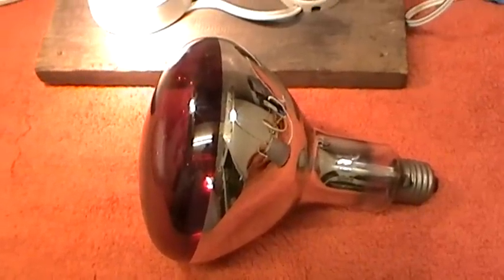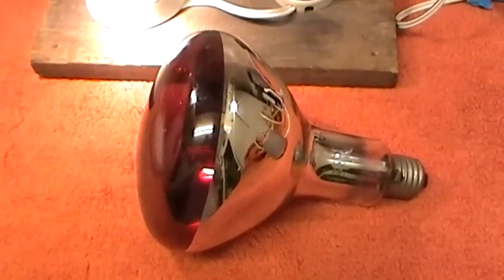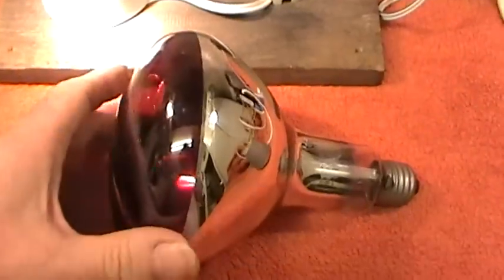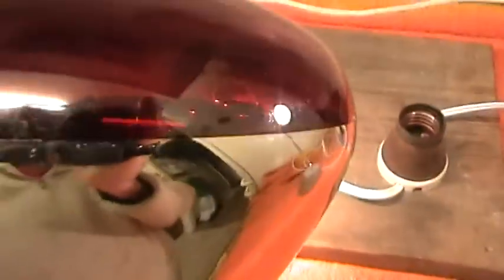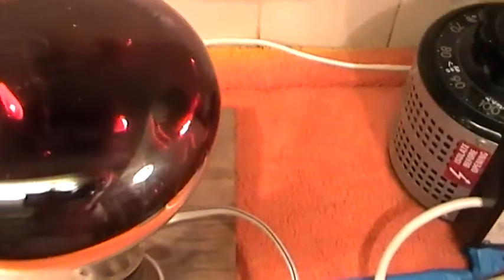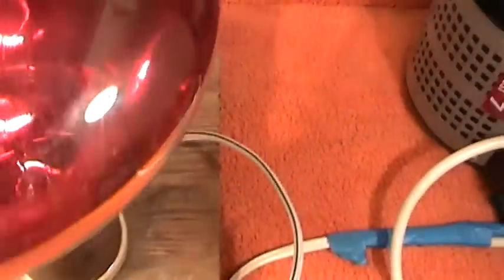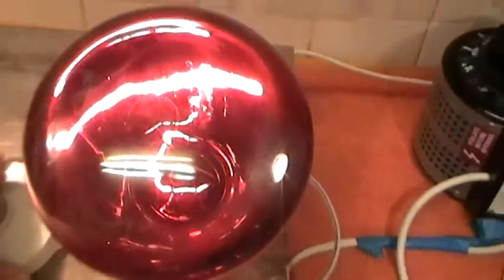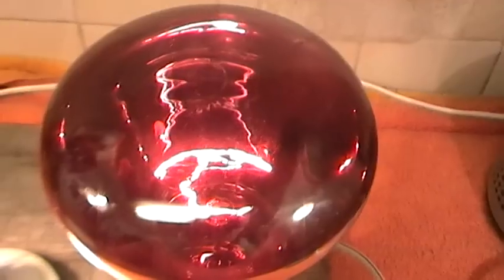Infra red heater bulb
IR heater bulb